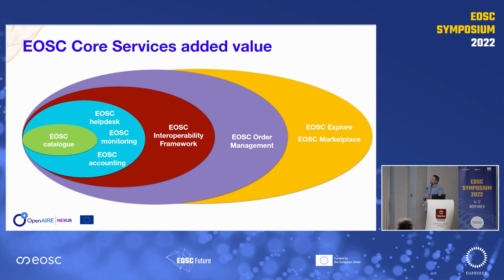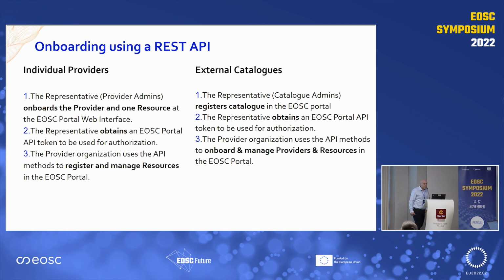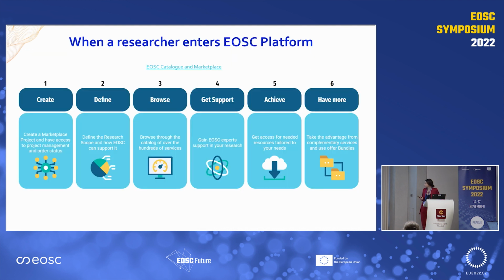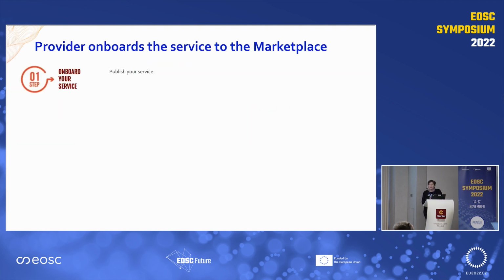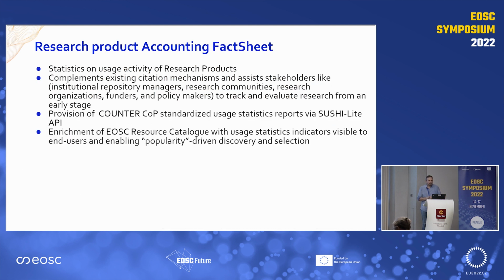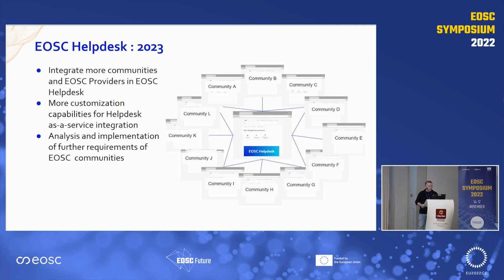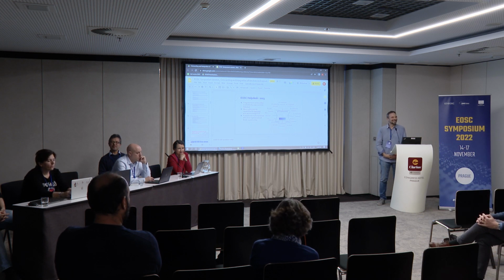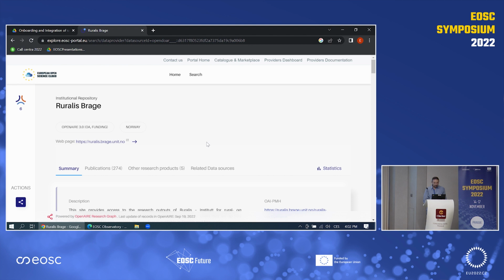Day 3: Onboarding and Integration of services and resources in the EOSC Platform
The European Open Science Cloud (EOSC) enables exchange, composition, monitoring, accounting, and technical support of resources via the EOSC-Core Service Portfolio. In this session we will review the EOSC-Core Resource Model and its components, and highlight the benefits of onboarding resources into the EOSC-Exchange. More specifically, we will describe the EOSC Core architecture, use and benefits for users and providers of the EOSC Resource Catalogue, the EOSC Order Management service, the EOSC Monitoring Service, the EOSC Accounting service for services and research products, and the EOSC Helpdesk.